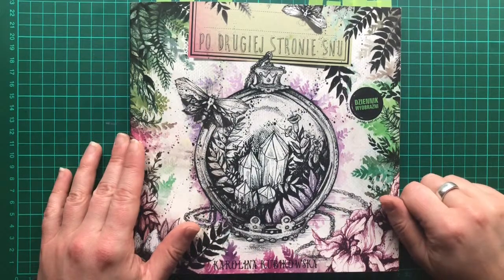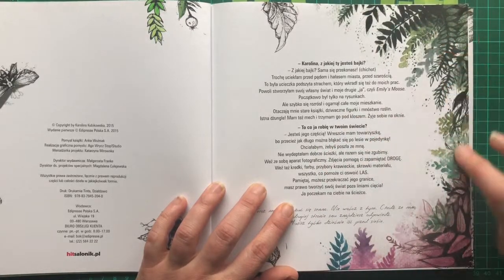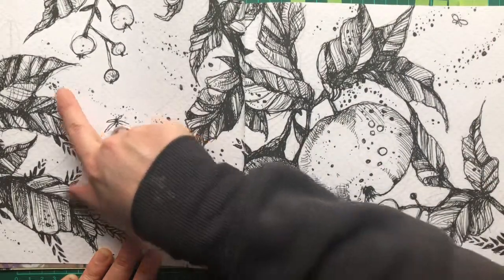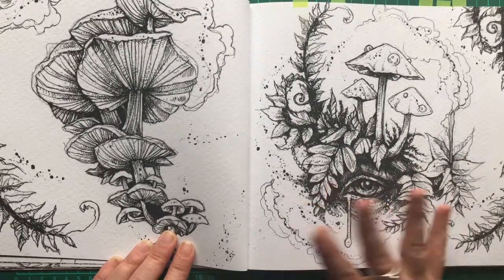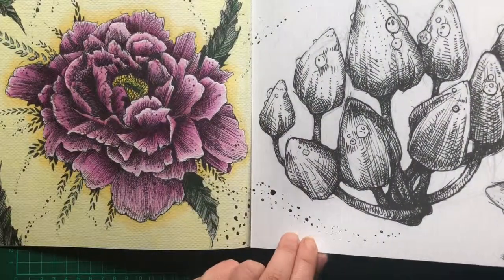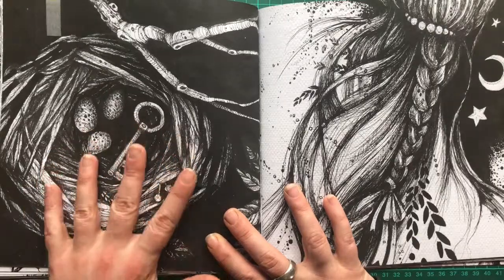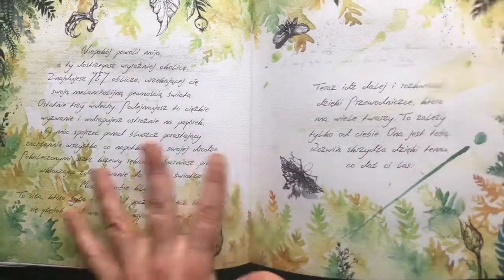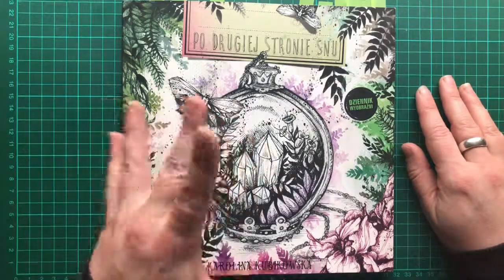Flip Through - Po Drugiej Stronie Snu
As requested - a quick flip through of Karolina Kubikowska's atmospheric book 'On the Other Side of Sleep'

The best place to buy this book is directly from Karolina's website (you can change the website language into English, although you will need to convert currency yourself at checkout), and shipping is reasonable to most countries: